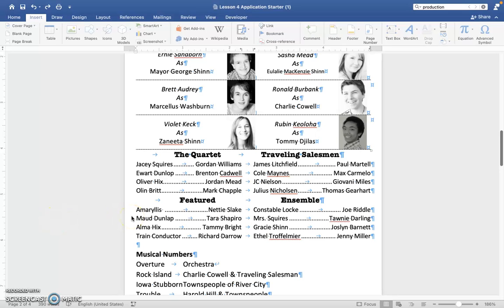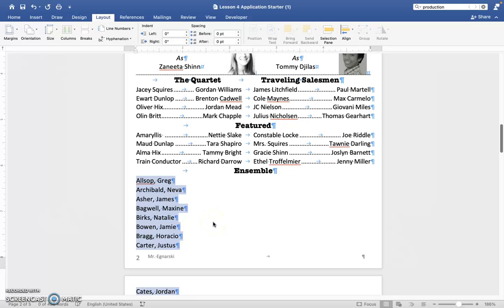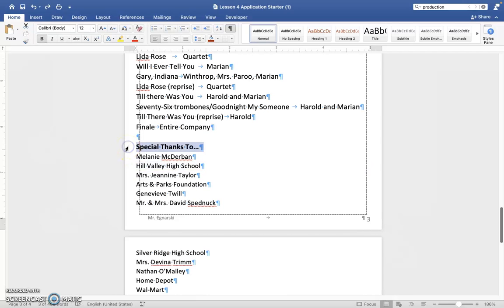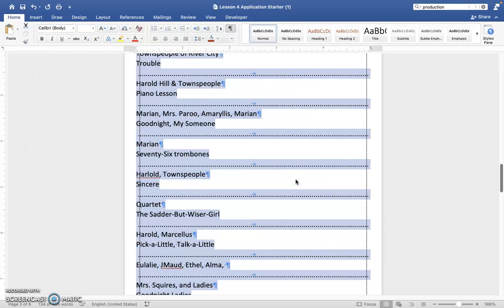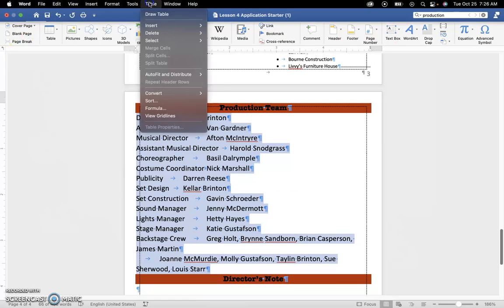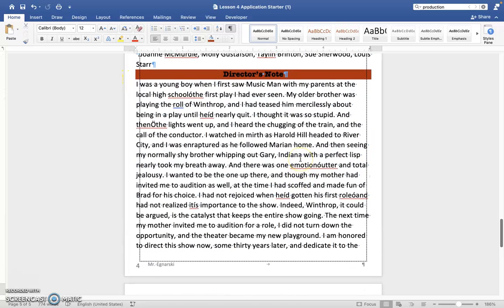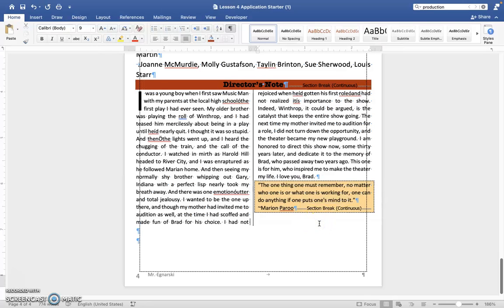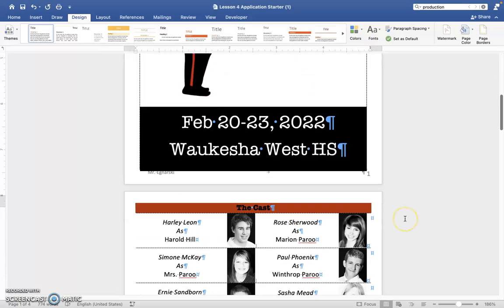Word Appication 4 part 2